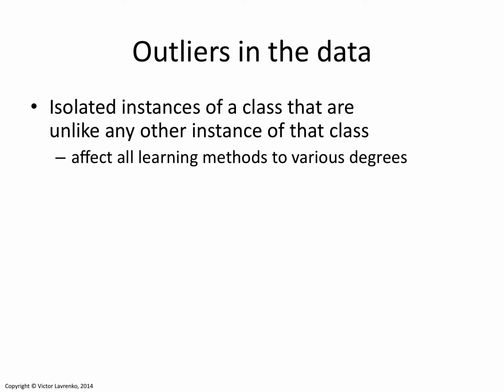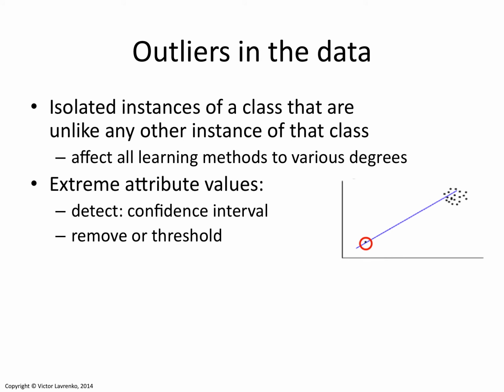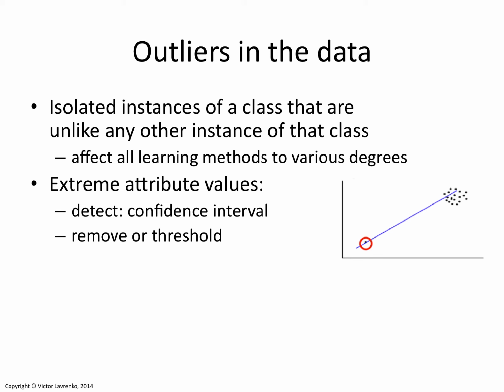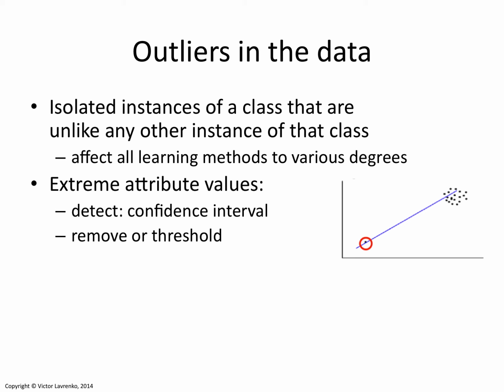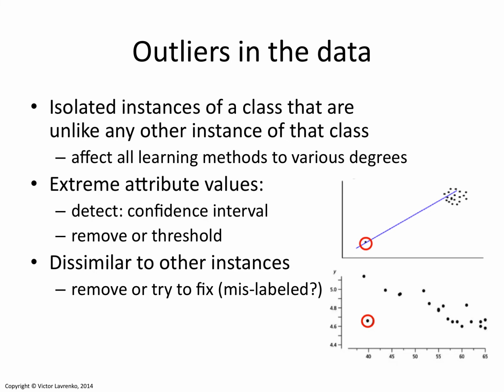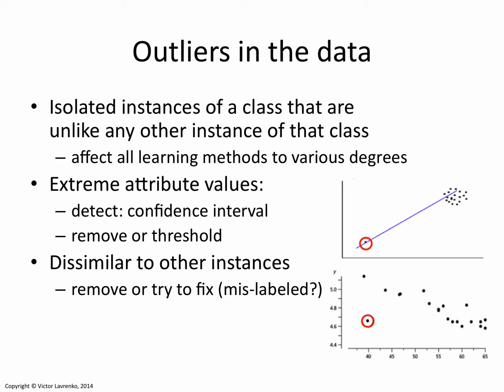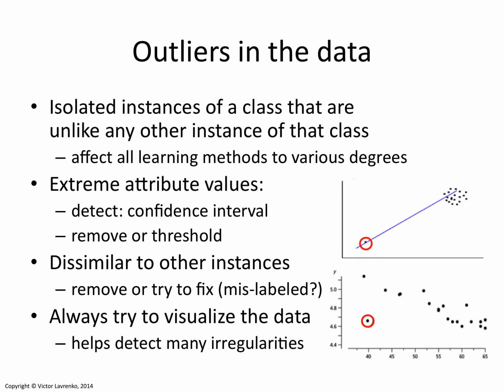IAML2.25: Detect outliers by visualising the data